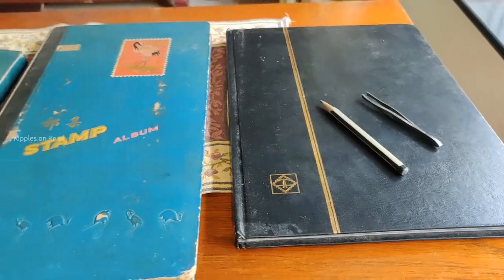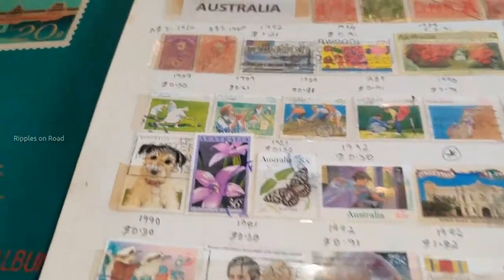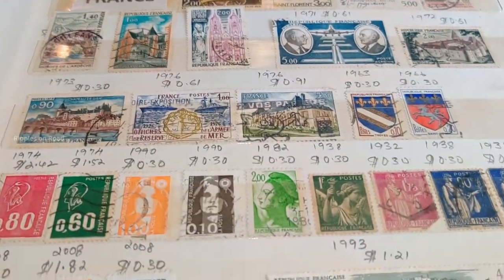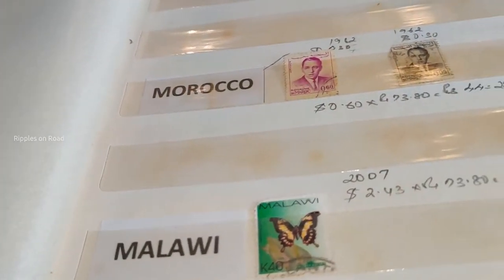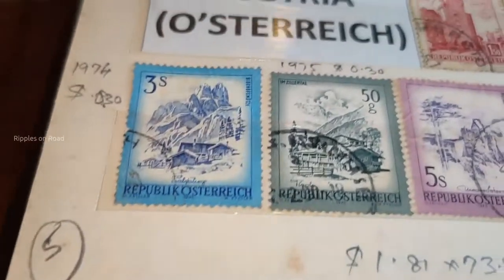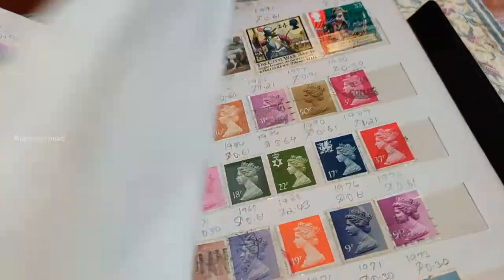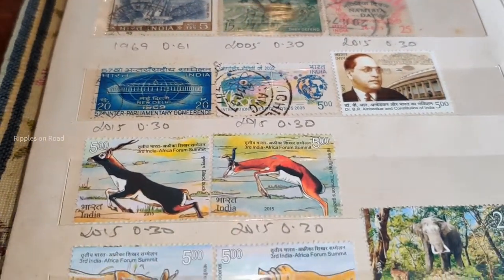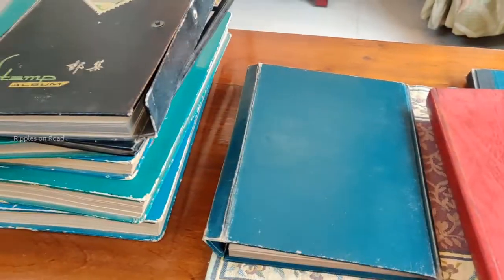Why this Hobby is dying? | My Stamp Collections| Philately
How I started collecting stamps and why this hobby is slowly dying due to technology and modern gadgets.

Hi,
I am Kiran and love to travel and meet People also I am passionate of painting, music, cooking, gardening, motorcycle rides, Bicycle journeys etc.

My Vlogging Gadgets :
Camera : Oneplus 7T and Samsung Galaxy E5.
Mobile mount : Slovic.
Mount bracket : System Breaker :
Action Pro Gimbal Stabilizer.

Editing : OpenShot video editor
Video location :
Mumbai
1. Distant Lands - Hanu Dixit.